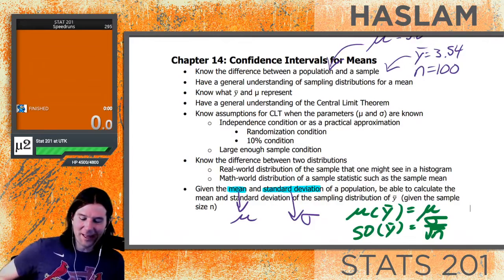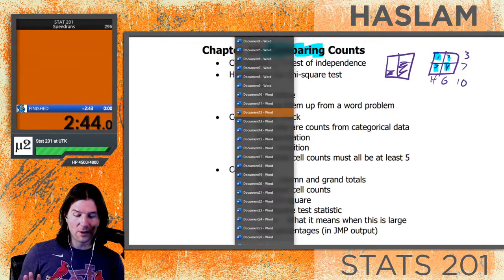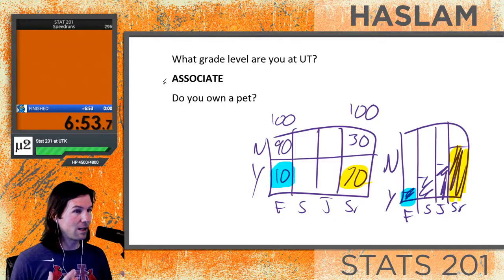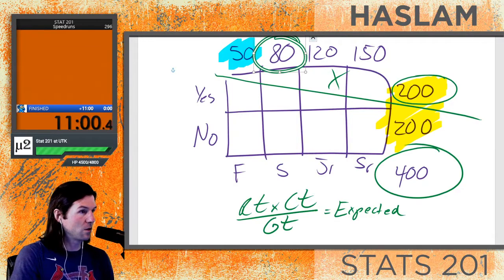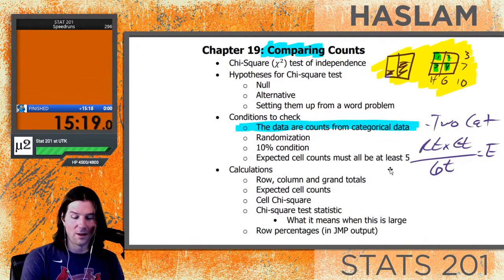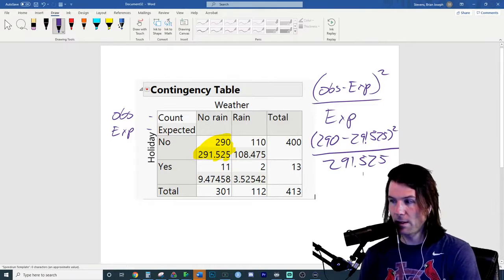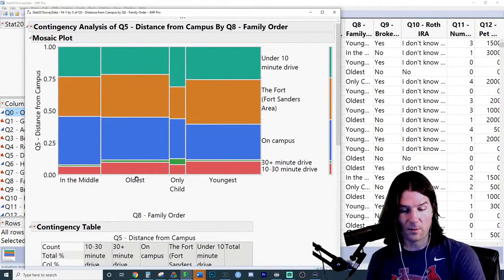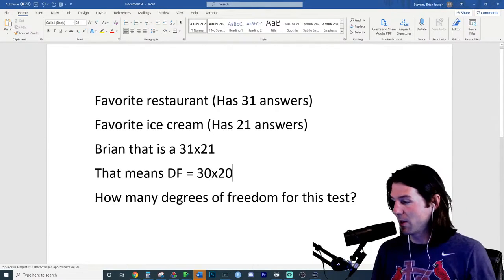Chapter 19 Speedrun - Comparing Counts - Chi Square